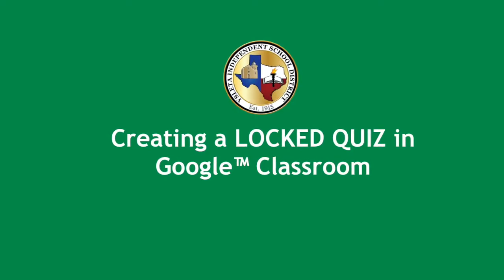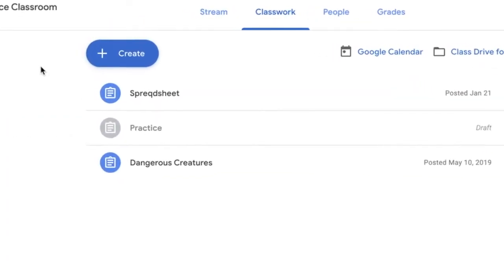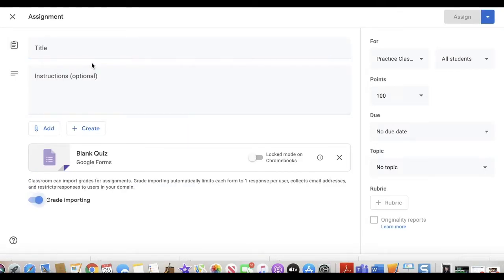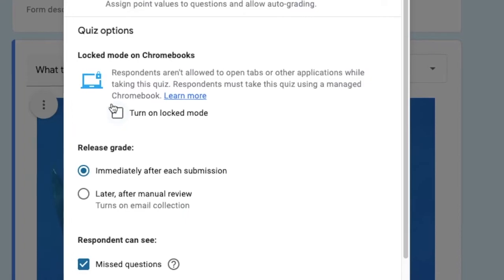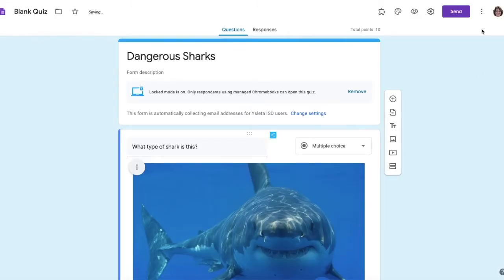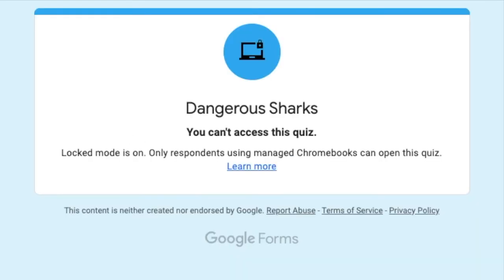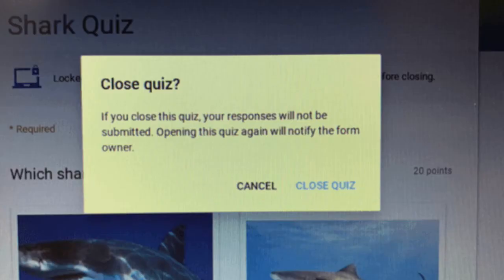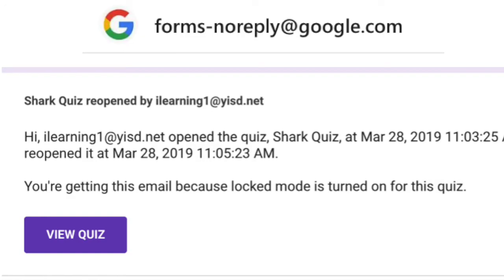Creating a LOCKED Quiz in Google™ Classroom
This video demonstrates how to create a LOCKED QUIZ for students in Google™ Classroom